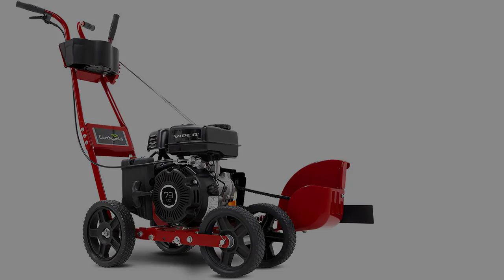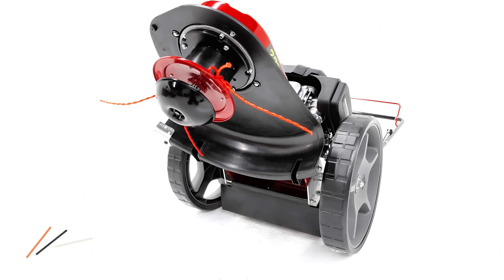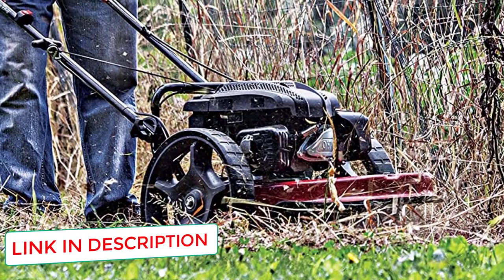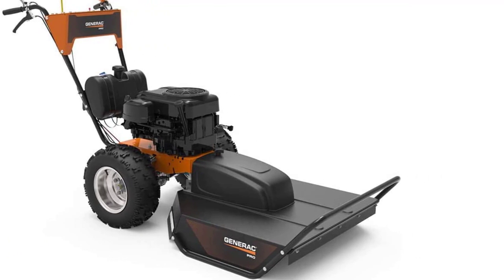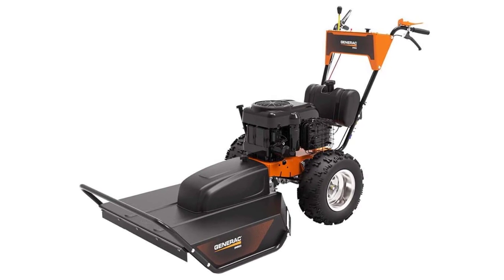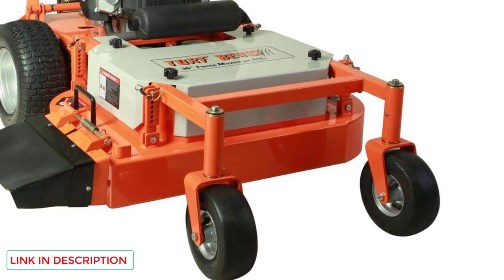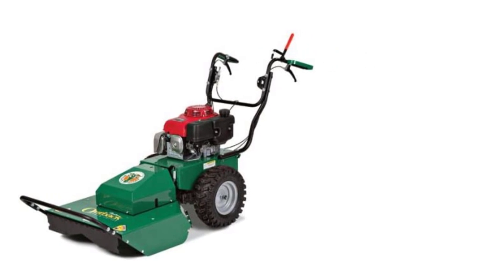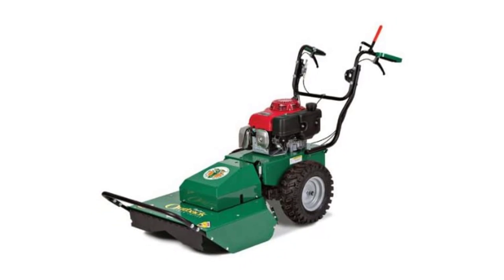Best Walk Behind Brush Cutter - Top 5 Walk Behind Brush Cutter Review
Top 5 Walk Behind Brush Cutter Review
In this video we are short listed the Best Walk Behind Brush Cutter - Top 5 Walk Behind Brush Cutter Review on the market. We made this list based on our personal opinion.